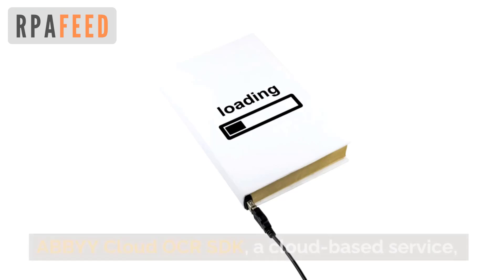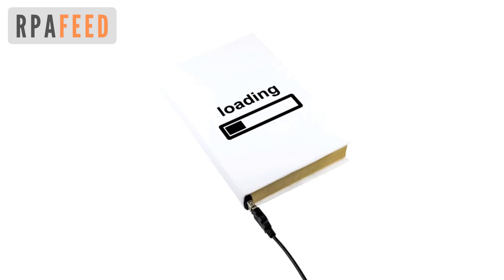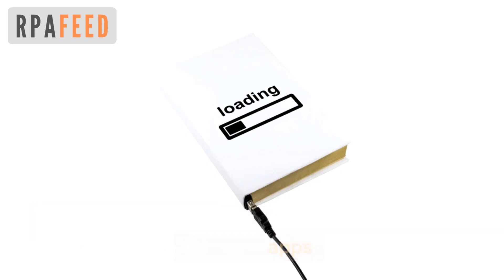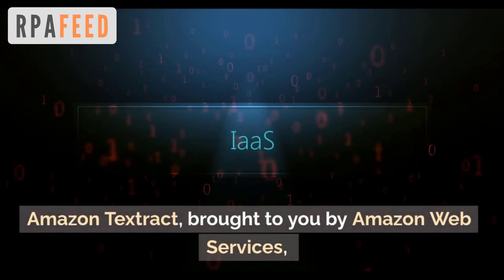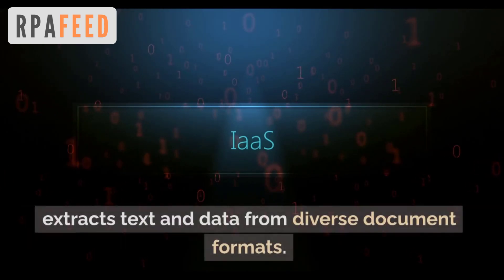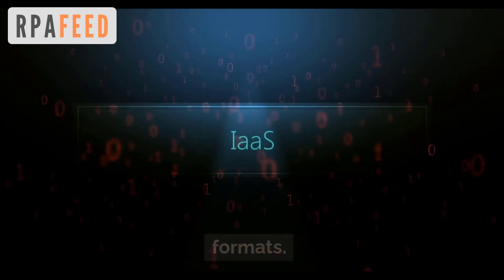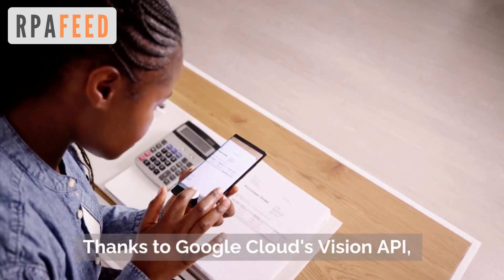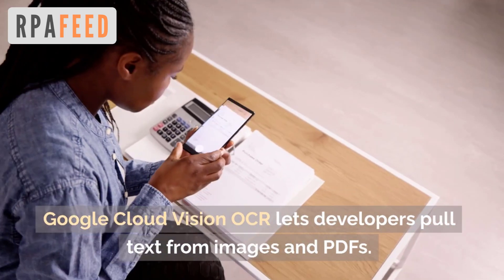What is an OCR? List of Popular OCR Tools | RPAFeed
In this video, we have explained in brief What is an OCR? and shared a List of Popular OCR Tools.
OCR stands for Optical Character Recognition. It is a technology that converts different types of documents, such as scanned paper documents, PDF files, or images captured by a digital camera, into editable and searchable data.